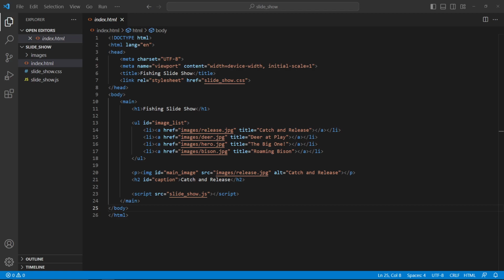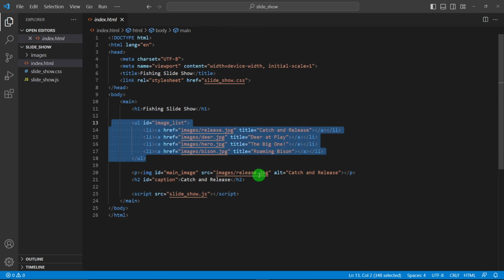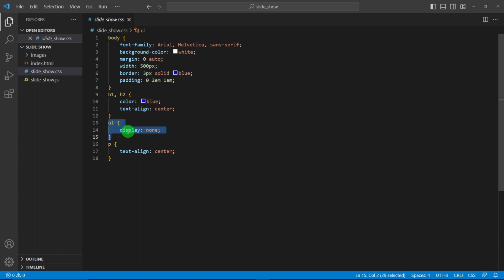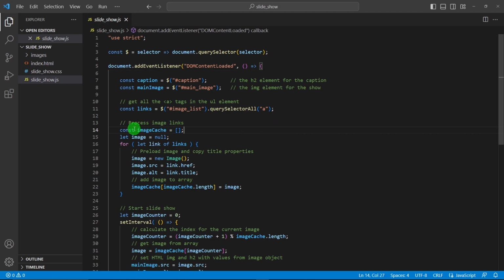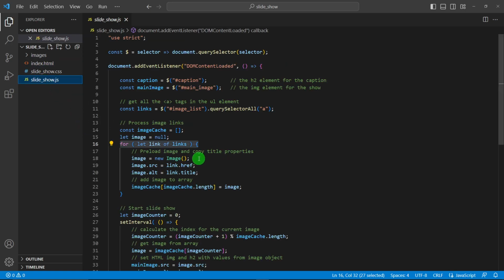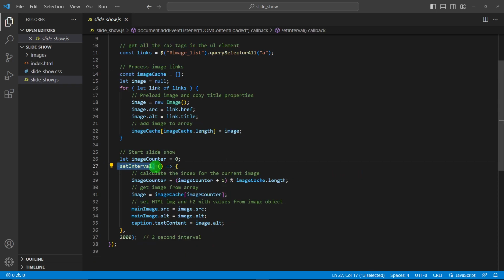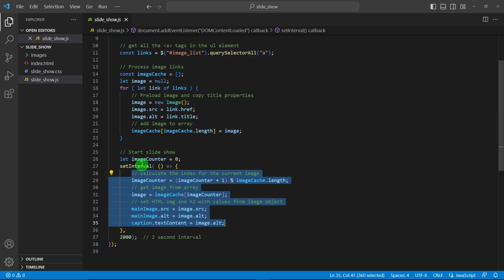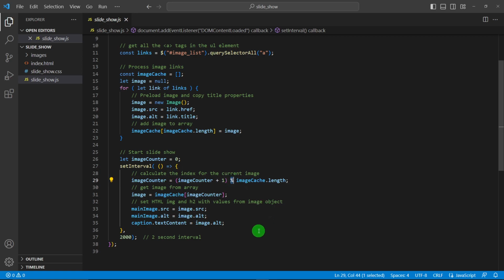JS Slide Show Example